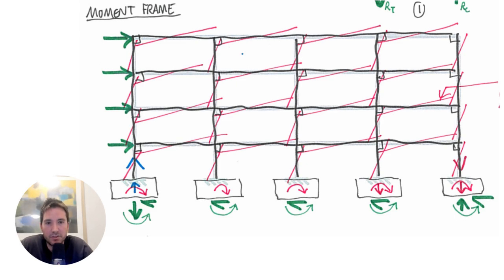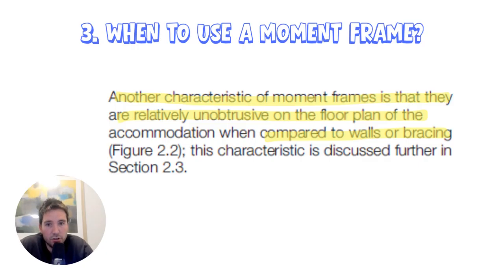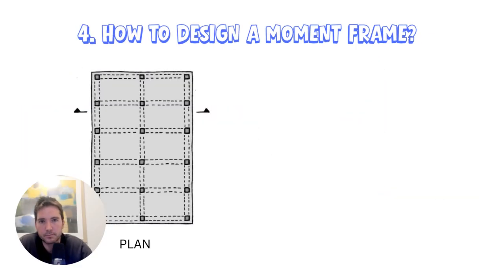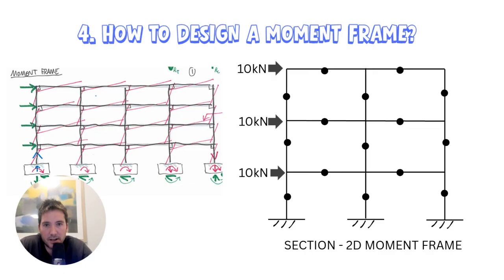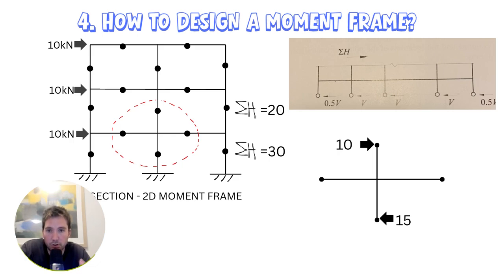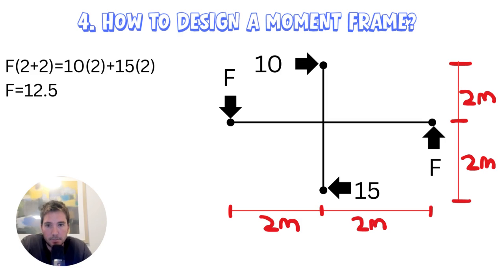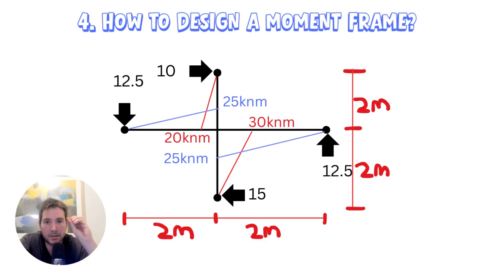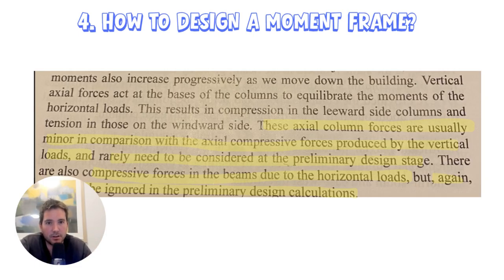design a moment frame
Design a moment frame without a computer in under 5 mins!
1. What is a moment frame?
2. What materials can you use?
3. When to use a moment frame?
4. How to design one by hand.